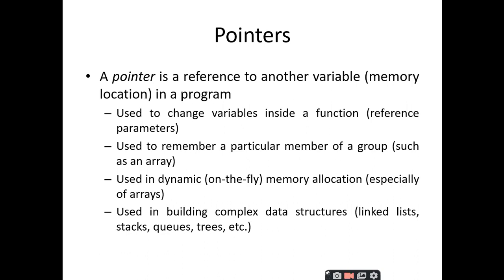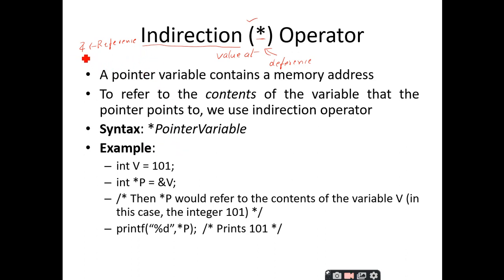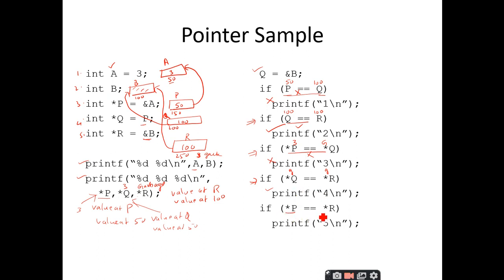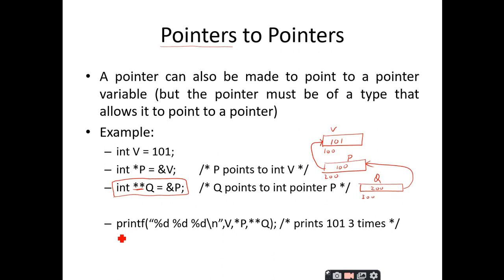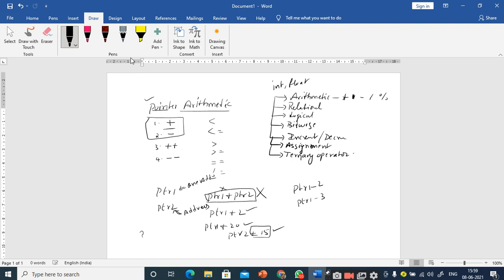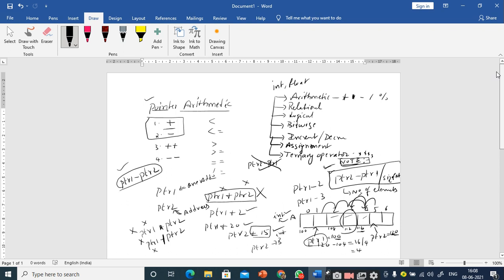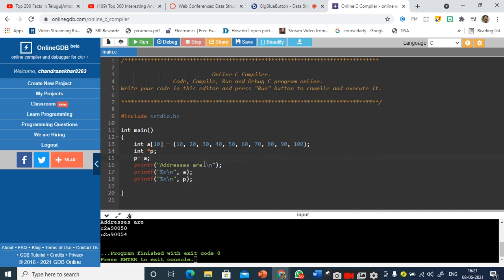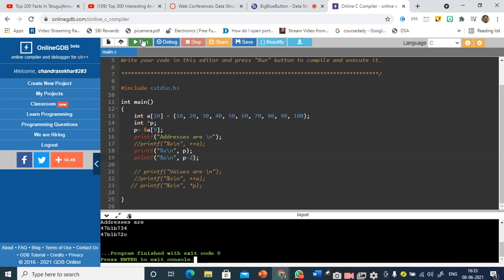Pointers in C Part 2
1. Introduction to Pointers
2. Pointer Arithmetic